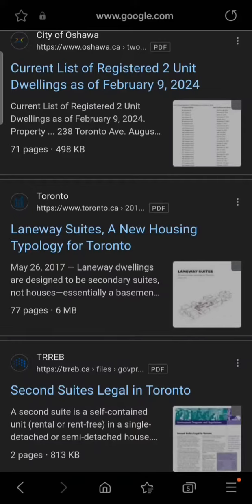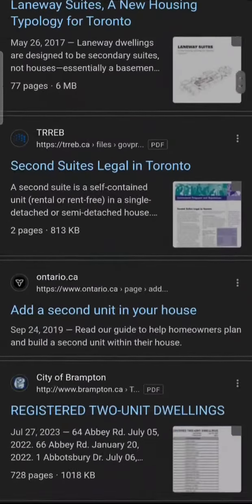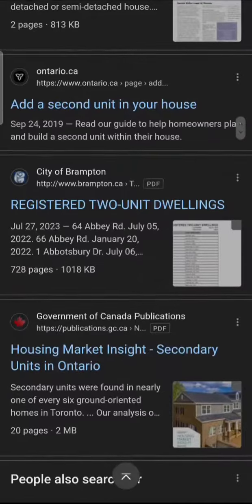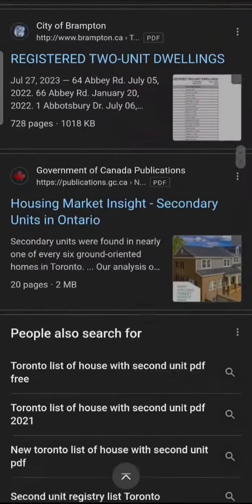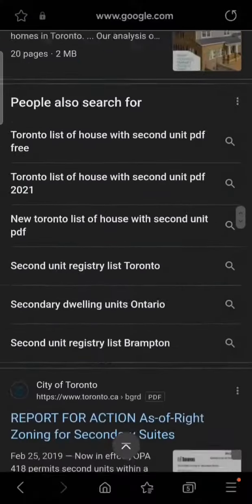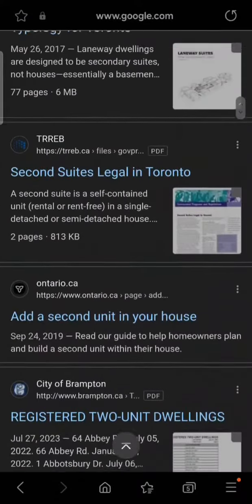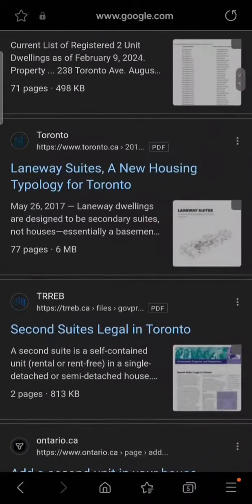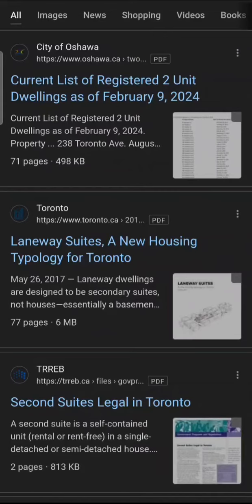How To Find If Your Basement Unit Is Legal Or Not In Canada?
Watch how to find if your basement unit is legal or not in Canada. Watch it full and let me know what you think about it